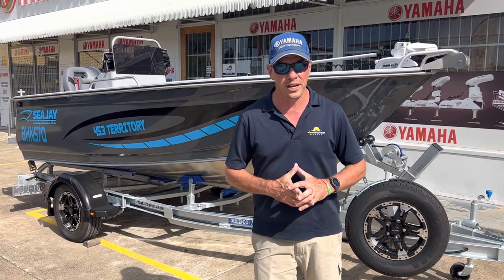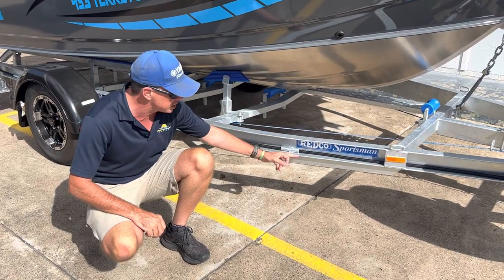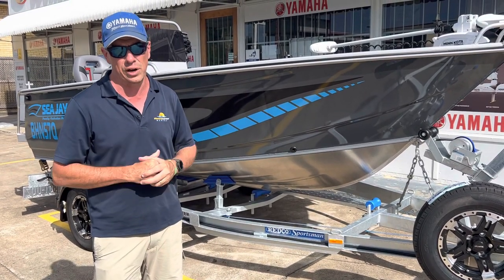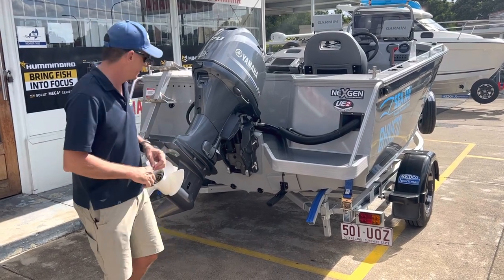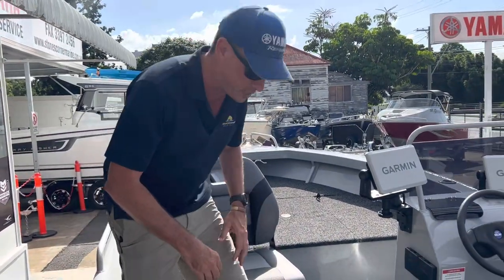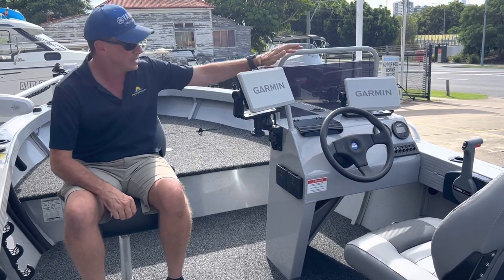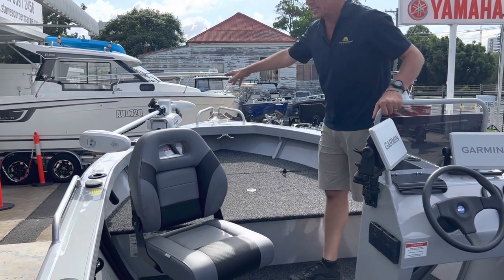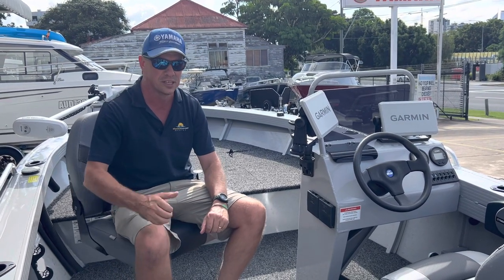Sea Jay 453 Territory